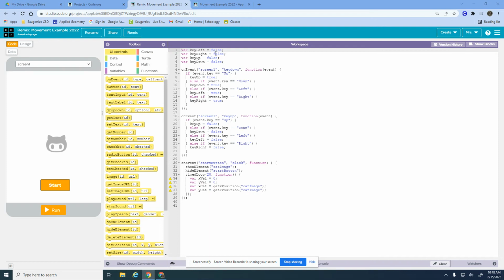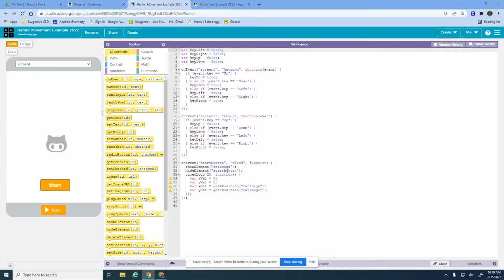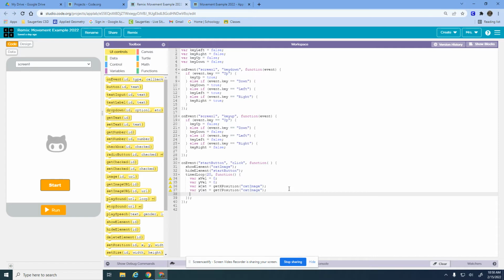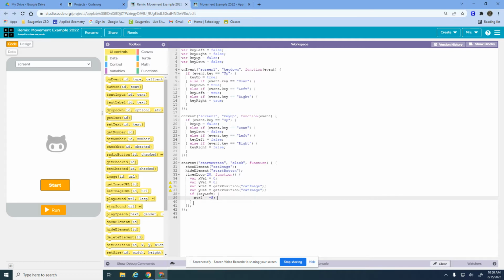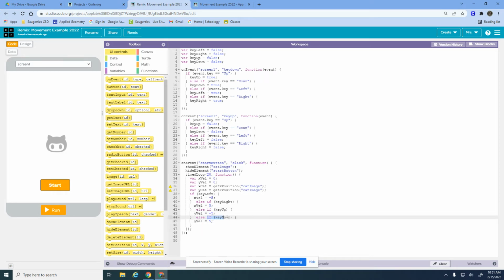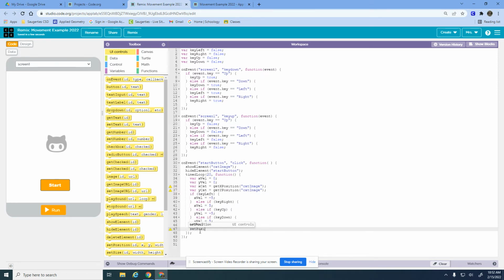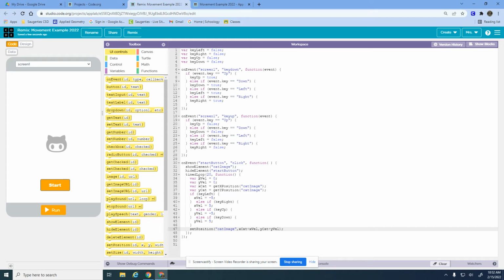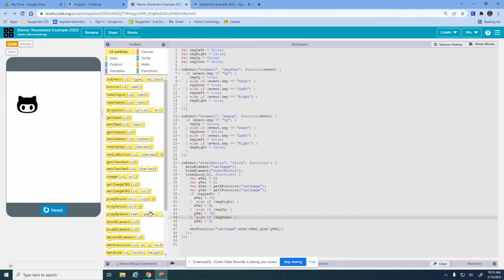4 - Key Movement Part 2